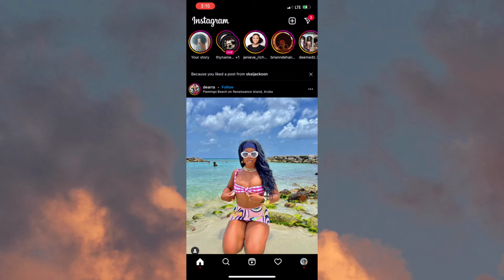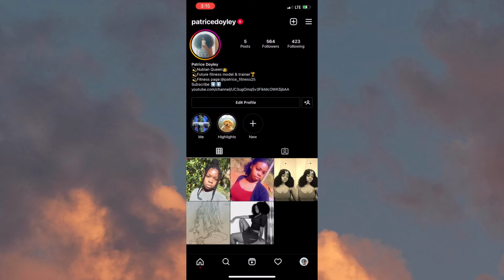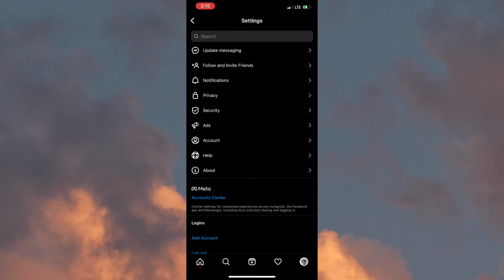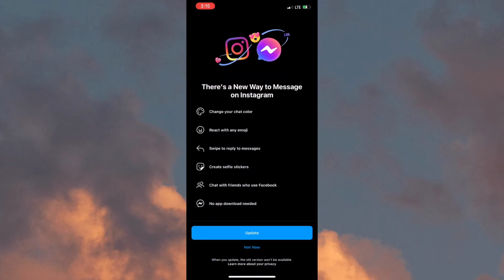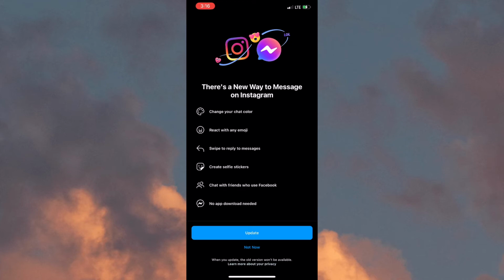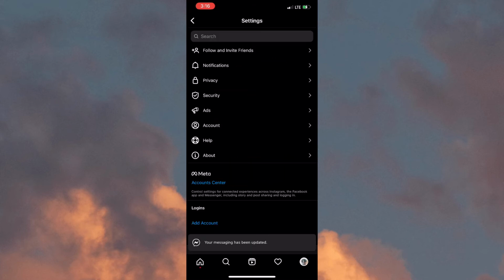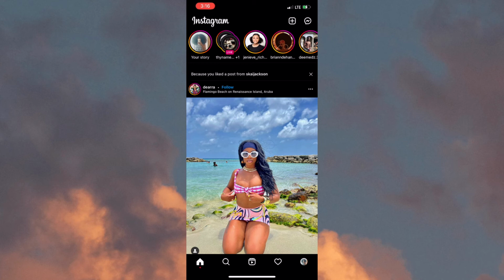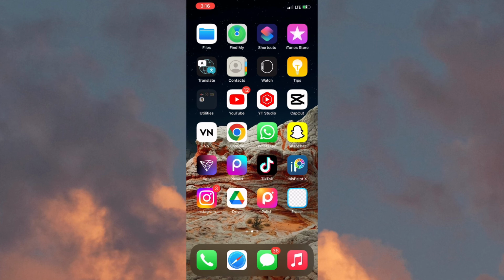Fix Instagram Messenger Icon Not Showing | Messenger Icon Missing Android & IOS 2022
In this video I’ll be showing you how to easily fix the instagram messenger icon not showing. The common reason is because the feature is not enabled .This is a simple step by step tutorial that anyone can follow.